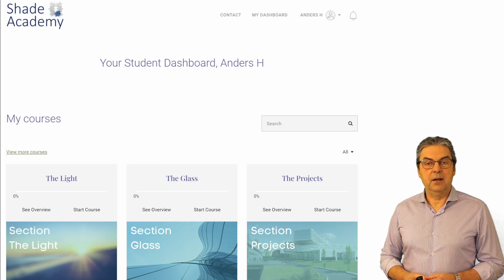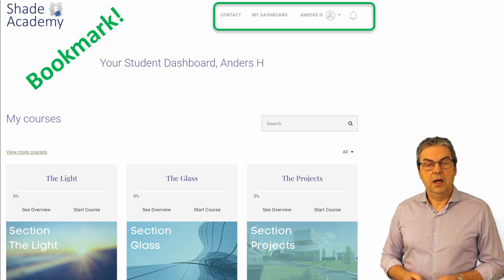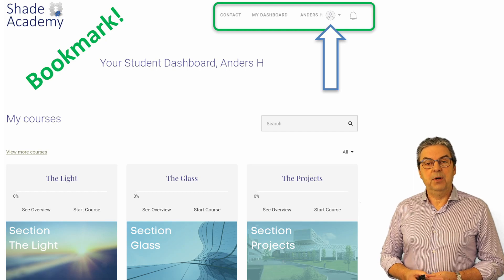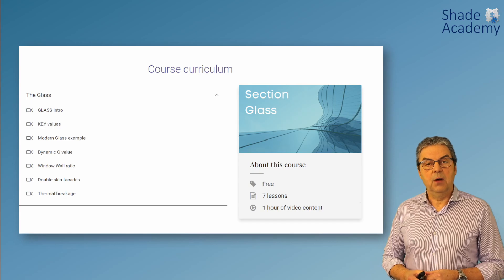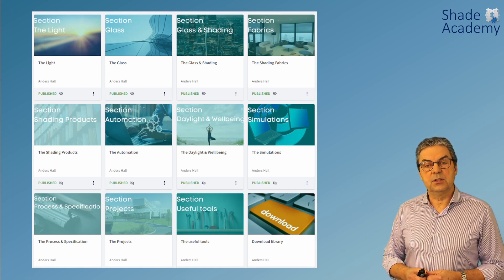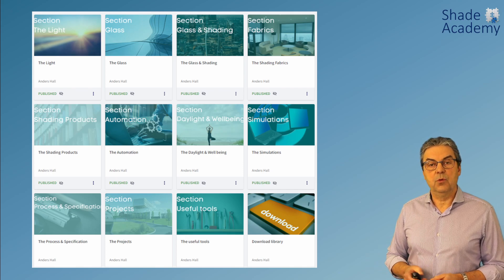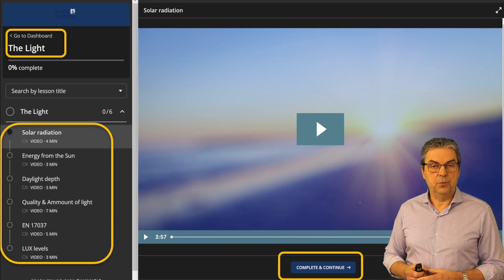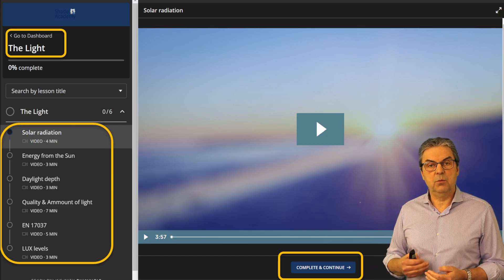Introduction to the Shade Academy online "toolbox"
A sample of how the content is made for the members of this upskilling membership concerning Adaptive Daylight Management using Dynamic and Automates Solar Shading for sustainability, resilience and a healthy indoor environment.